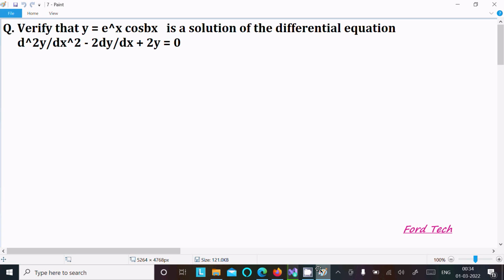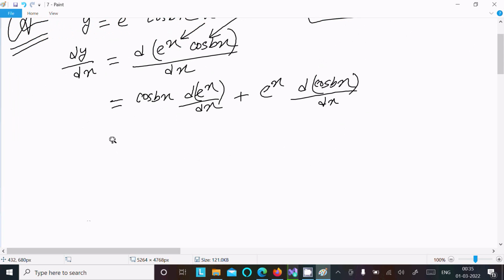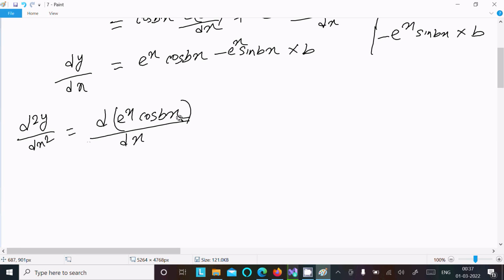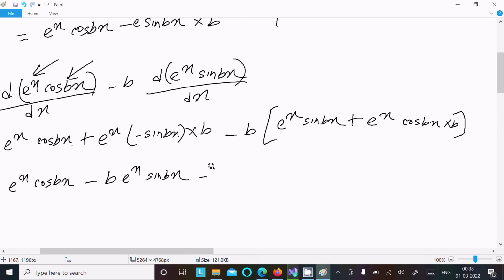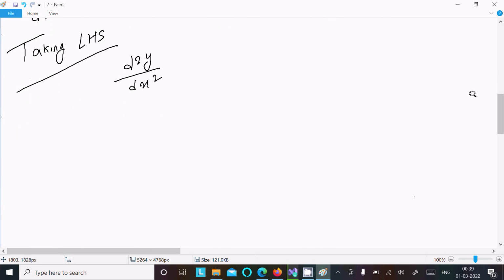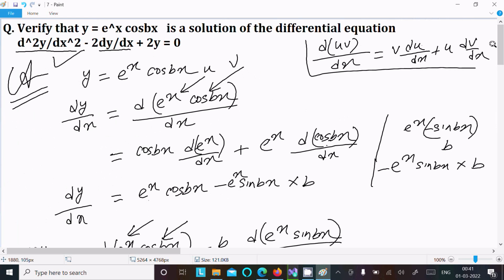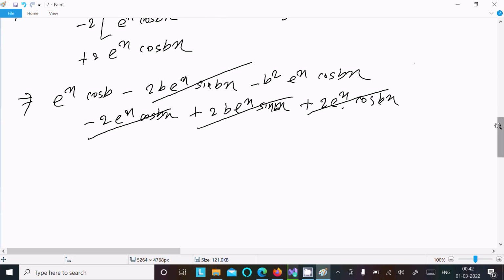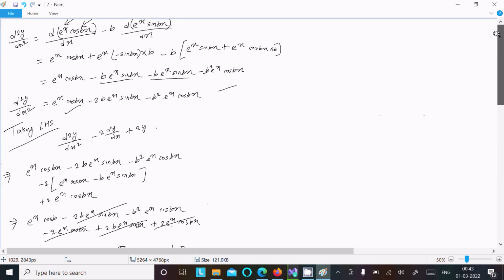Verify y = e^x cosbx is a solution of the differential equation d²y/dx² - 2 dy/dx + 2y = 0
y = e^x cos x is a solution of differential equation d^2y/dx^2 - 2 dy/dx +2y=0

Verify that y = ex cos bx is a solution of the differential equation d2ydx2−2dydx+2y=0

Verify tht y=e^(x) cos bx is a solution of the differential equation (d^(2)y)/(dx^(2))-2(dy)/(dx)+2y=0.

Verify that y = e^xcos bx is a solution of the differential equation d^2y/dx^2 - 2 dy/dx + 2y = 0 .